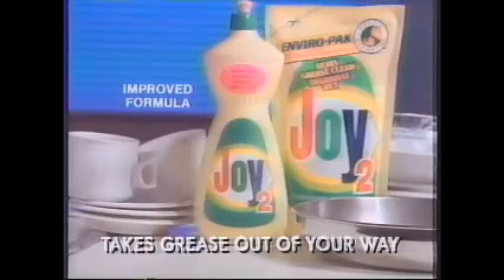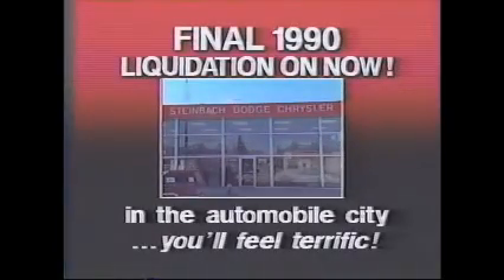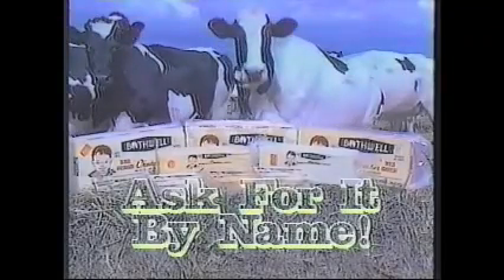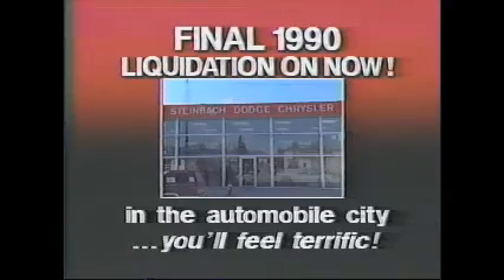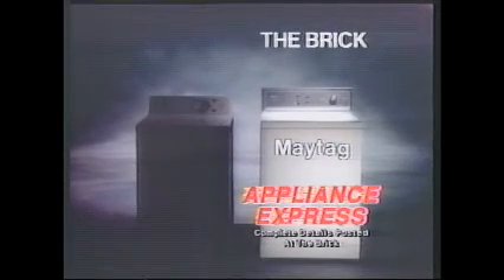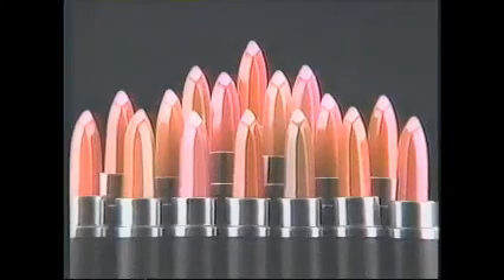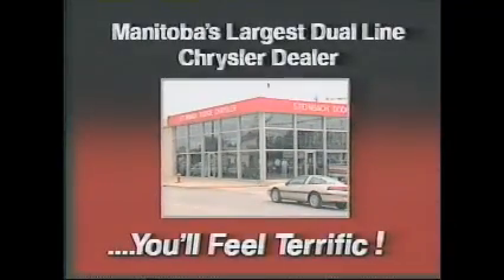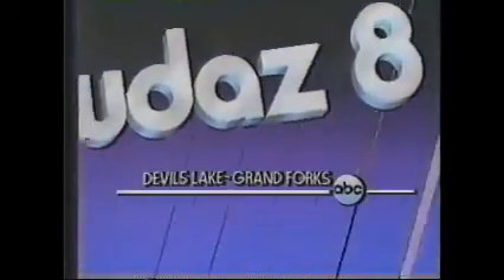MTN/WDAZ ad breaks early 1991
Oh my goodness I can't believe it I  actually found some content from the MANITOBA TELEVISION NETWORK, (later A-Channel before becoming CityTV) granted if I find anything old with commercials it's worth gold, but we don't have any MTN content in the house this is worth at least a blue diamond. This was taken from a Prime Ticket Movie showing of Bull Durham (sorry I have no MTN Kids Club content believe me that is at least a black diamond worth) so why also WDAZ well MTN was practically the primary overlapper of that ABC affiliate...

[0:00] Prime Ticket will return
[0:13] Zest
[0:29] Joy2 (that doesn't exist anymore does it?)
[0:45] Pepto-bismol
[1:15] Joy2 (so soon?)
[1:31] Red Lobster
[2:01] Penner Building Centre's Winter Flyer Sale
[2:31] Steinbach Dodge Chrysler
[3:01] MTN Pulse News
[3:53] Prime Ticket movie returns
[4:08] Taster's Choice coffee
[4:38] Bothwell Cheese
[5:09] Scotiabank
[5:39] Lotto 649
[6:10] Penner Building Centre
[6:39] Steinbach Dodge Chrysler
[7:09] Prime Ticket returns
[7:22] Prime Ticket Movie will return
[7:33] Olay
[8:04] Bounce
[8:35] Always
[9:06] The Brick
[9:36] Labatt's
[10:07] Manitoba GM Dealers
[10:41] Ivory Soap
[10:54] Mr.Clean
[11:25] Clarion Lip Colour
[11:56] Always
[12:11] Uncle Ben's Exquisine
[12:42] Penner's Building Centres
[13:11] Steinbach Dodge Chrysler
[13:43] Prime Ticket returns
[13:53] WDAZ Freeze
[14:15] The Dead Pool on ABC
[14:31] Equal Justice promo
[14:54] ABC Sunday Movie
[15:04] WDAZ News Center
[15:35] Toyota Tercel